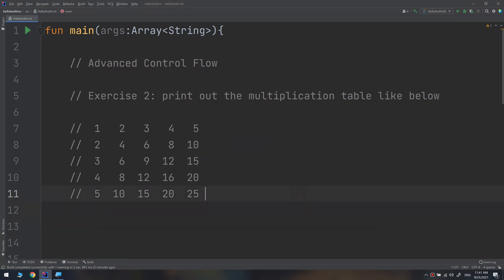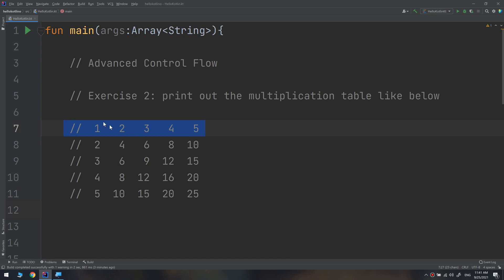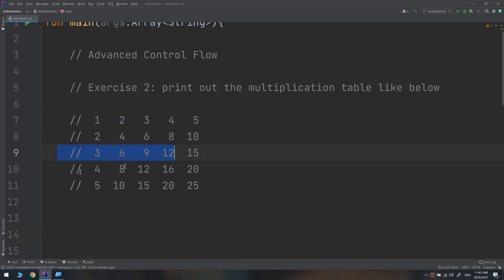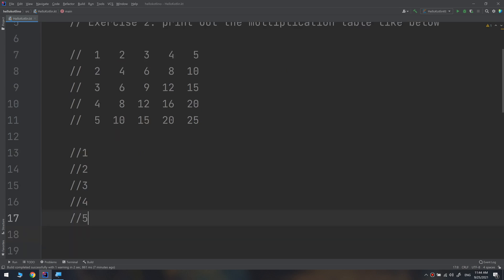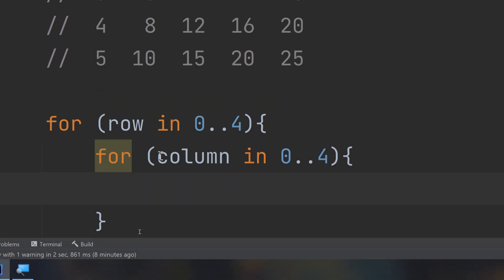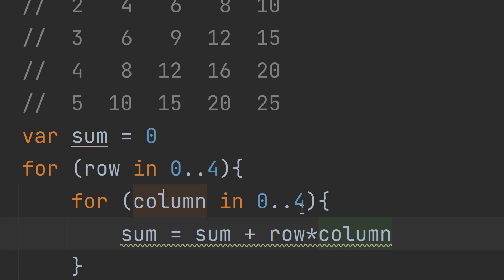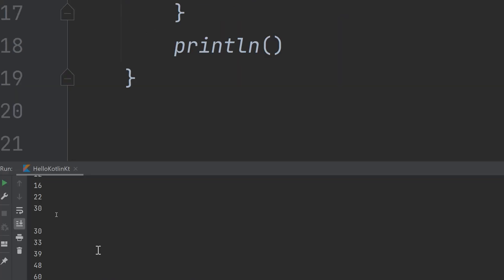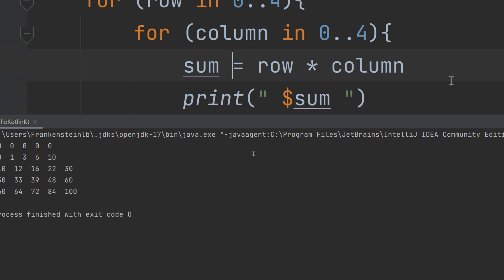The Complete Kotlin Course #26- Multiplication Table - Kotlin Tutorials for Beginners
This video will learn solve coding exercise number 2 about nested loops and multiplication table in Kotlin. Kotlin is a general purpose, open source, statically typed “pragmatic” programming language. It is used for many things, including Android development.

TAGS
learn kotlin
kotlin
kotlin tutorial
kotlin course
kotlin programming
kotlin android
android kotlin